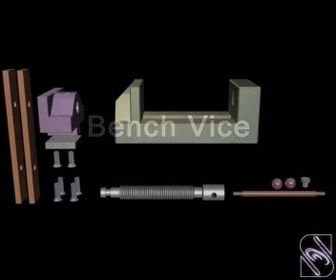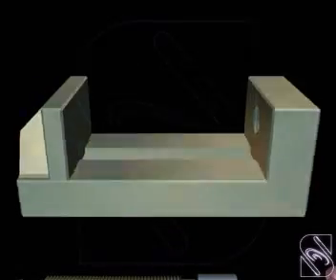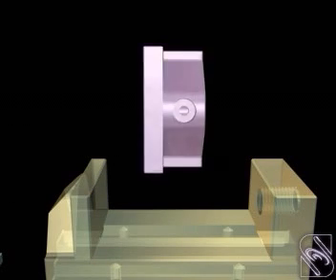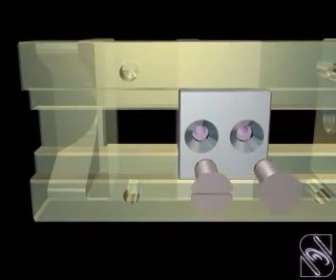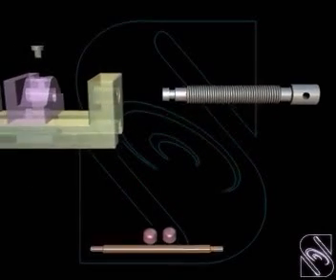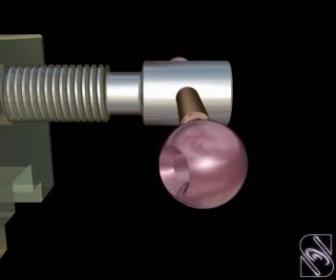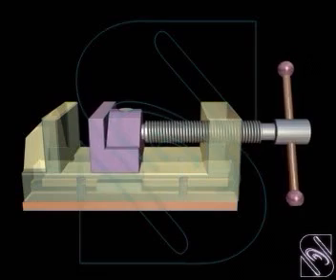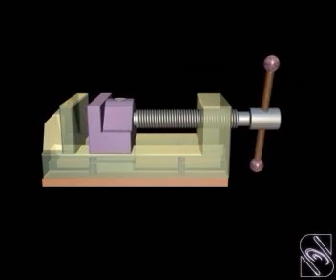benchvice.mpg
Bench vice 3D assembly.